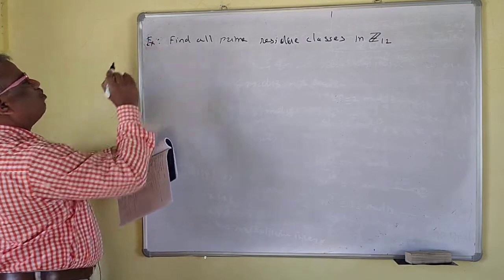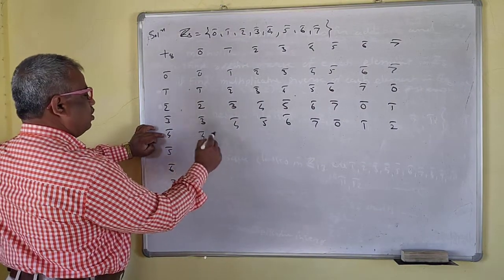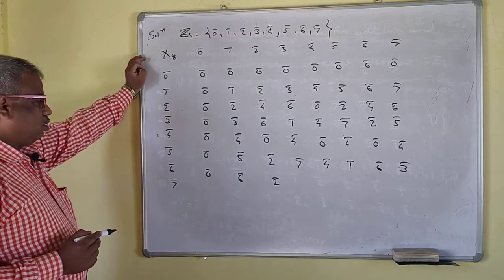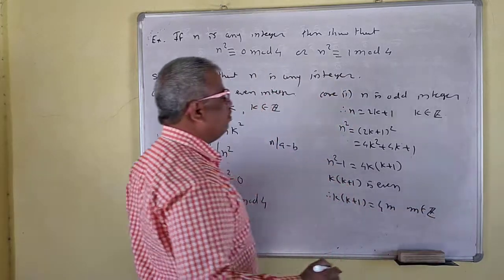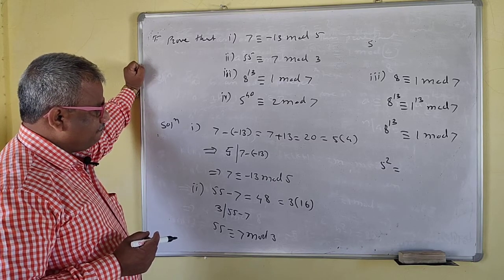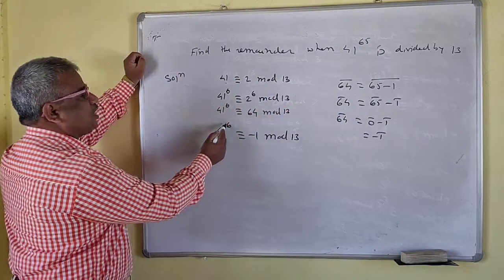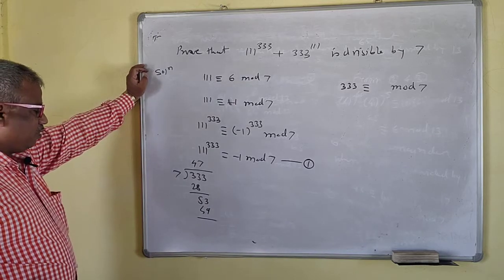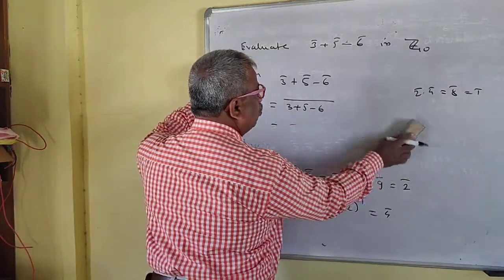Residue Classes modulo n Lecture 3